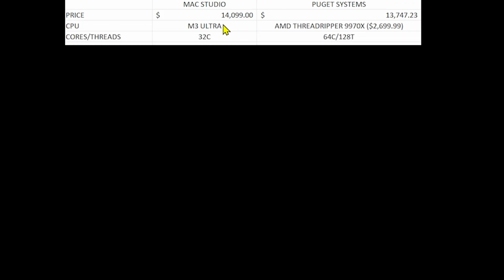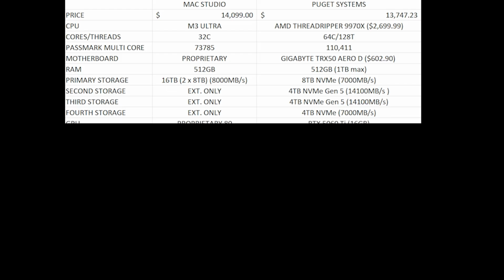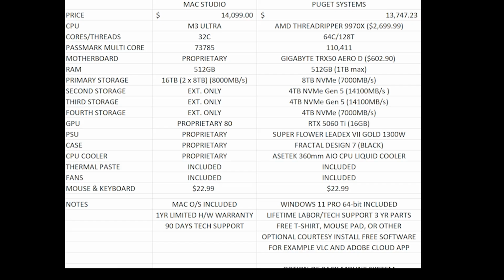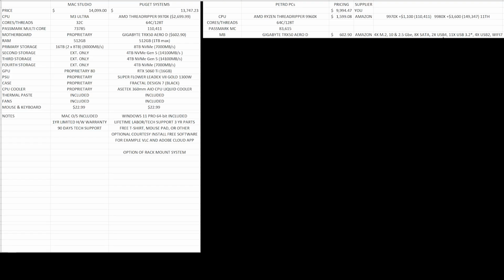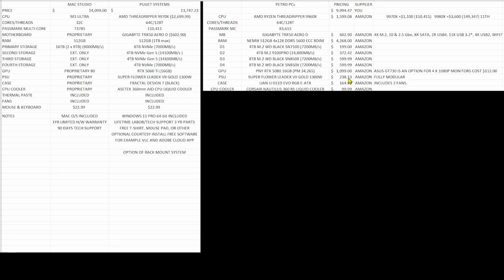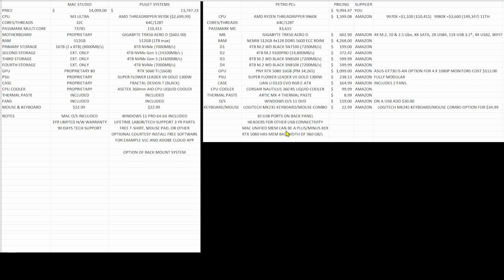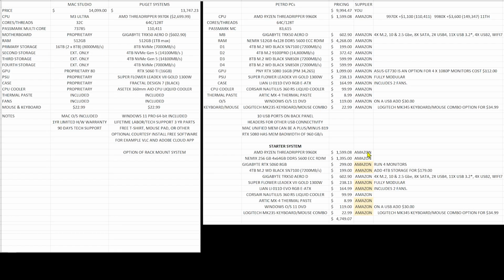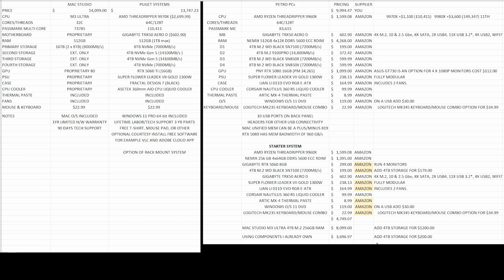MAC STUDIO VS AMD PC FOR MUSIC PRODUCTION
I compare multiple systems via specs and other criteria and make a decision.

Yes, I didn't learn my lesson from the MAC Mini episode.